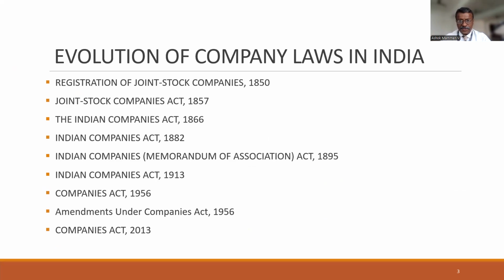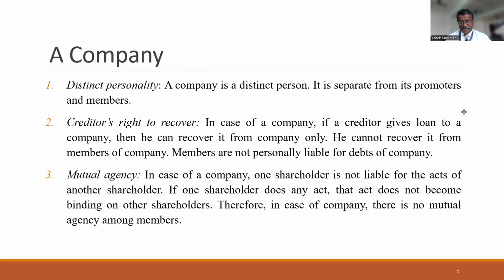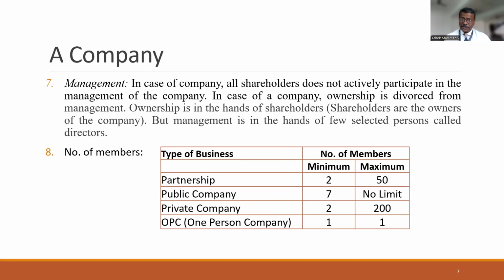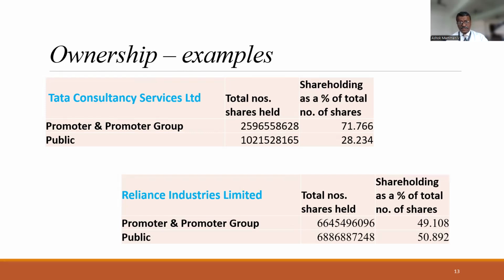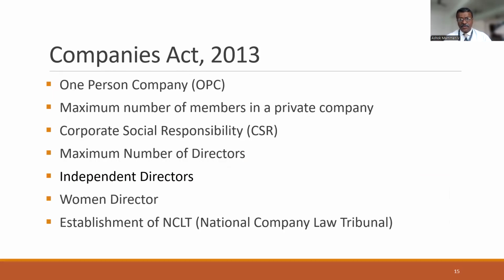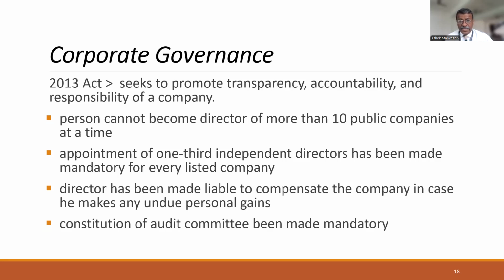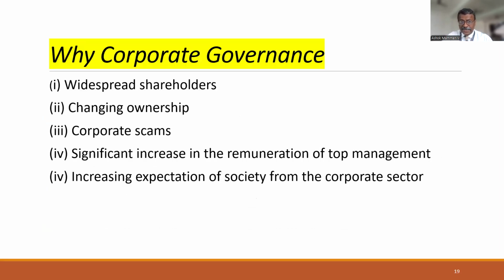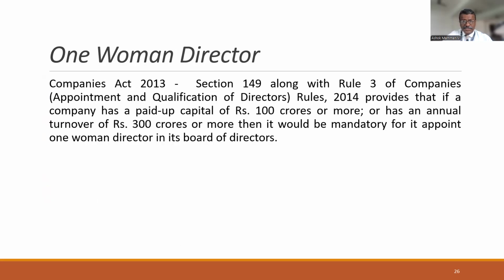Legal Aspects of Business: Company Law 2013_ An overview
This short video gives an overview of the Company Law 2013 meant to orient you for the upcoming classes